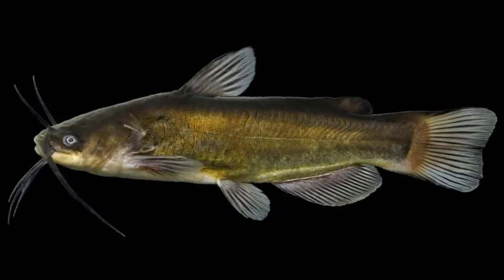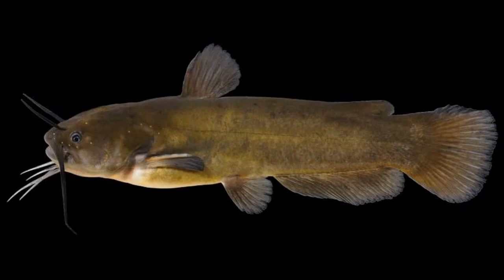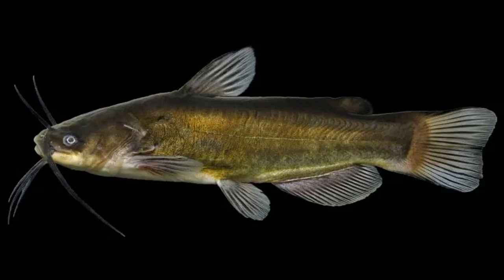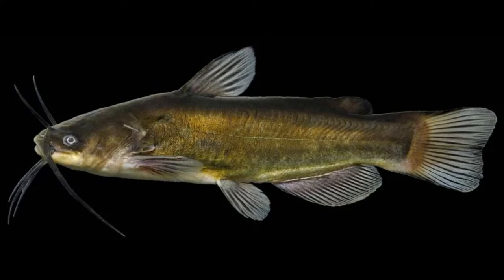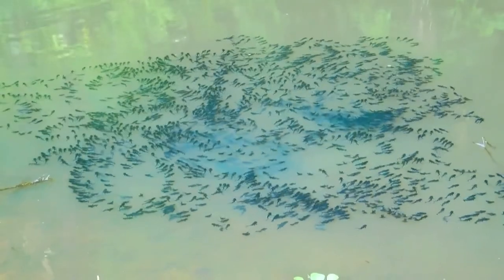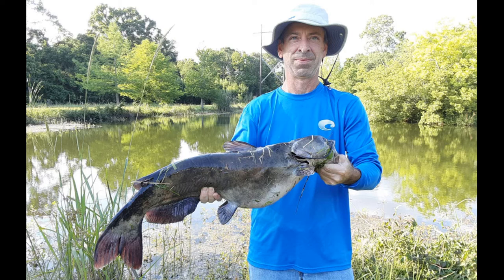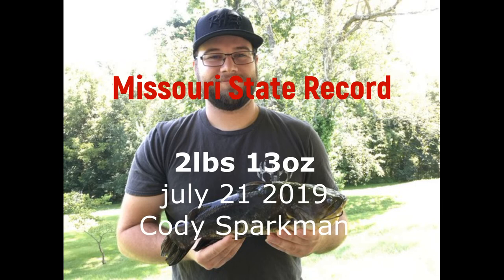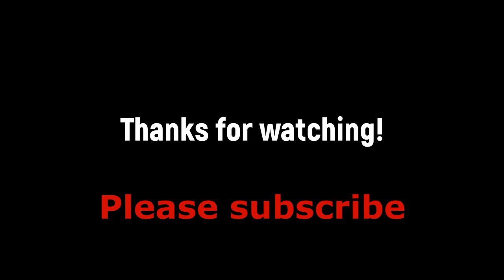BLACK BULLHEAD Lets learn fish!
today we're talking about the black bullhead! hope you enjoy the episode